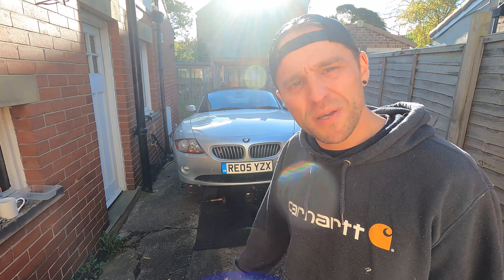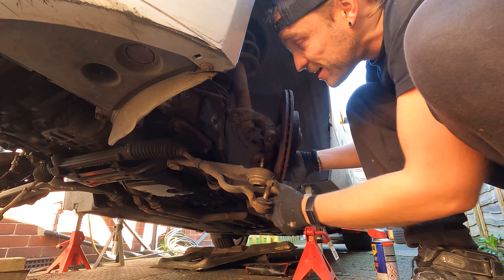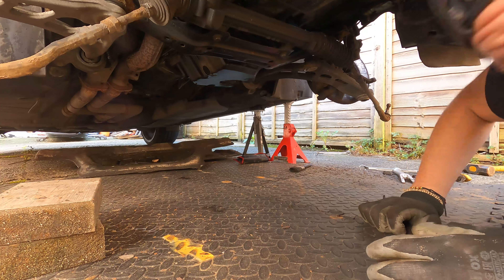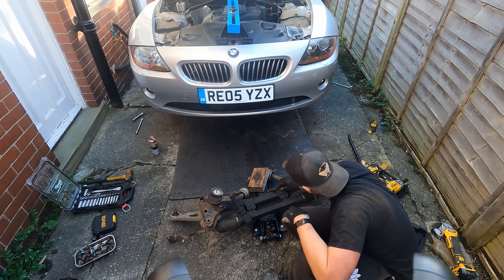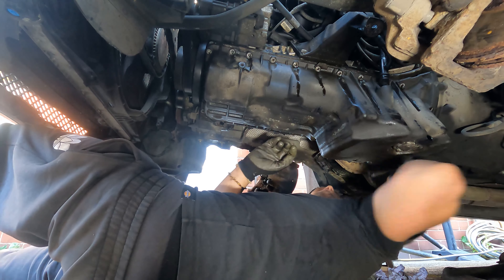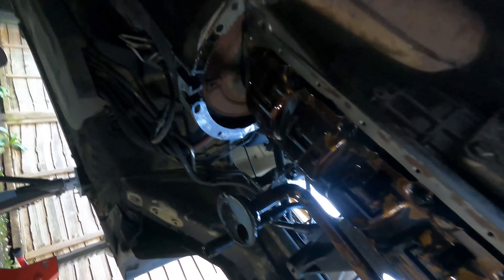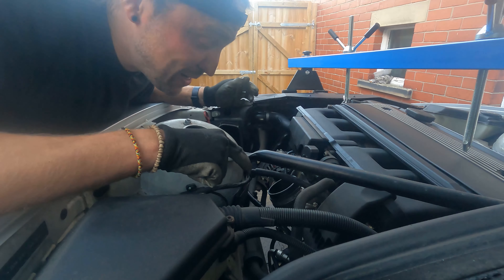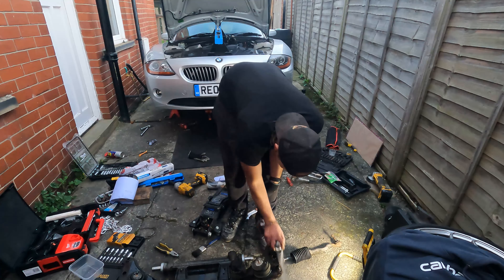BMW Z4 OIL PUMP NUT UPGRADE & GASKET REPLACEMENT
Front suspension and subframe teardown so I can replace the oil pan gasket and upgrade the oil pump nut on my 2005 BMW Z4 with the m54b30 engine. Hopefully this fixes the last of my oil leaks on this engine! I took the opportunity whilst I had the oil pan off to upgrade the oil pump nut to one which uses locking wire to hold it in place. This video was a long time in the making! Editing takes me forever and life gets in the way sometimes.

Chapters:

0:00 Intro
1:00 Teardown
2:45 Engine support
3:46 Subframe removal
6:53 Oil pan removal
10:00 Oil pump nut upgrade
11:12 Oil pan gasket replacement
12:48 Subframe replacement
14:56 Outro